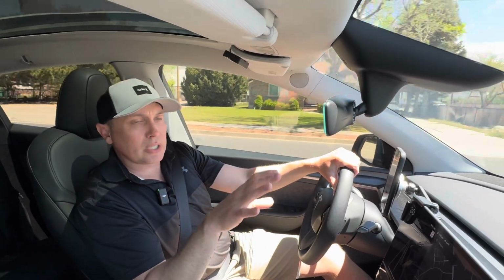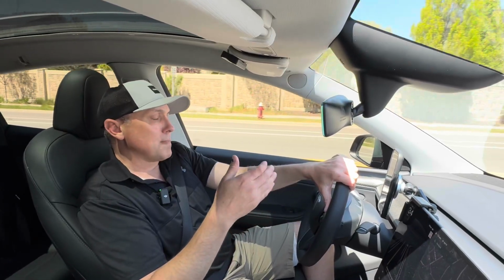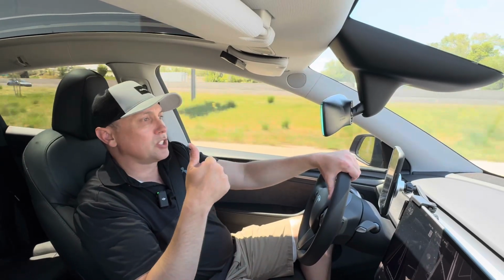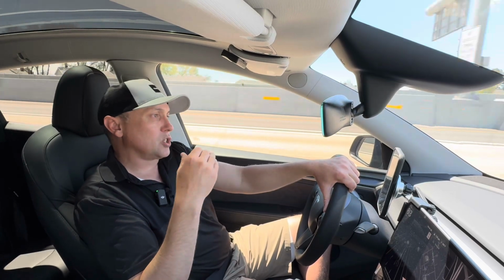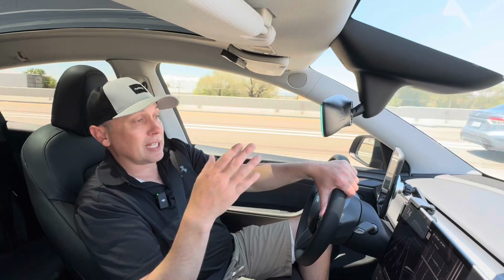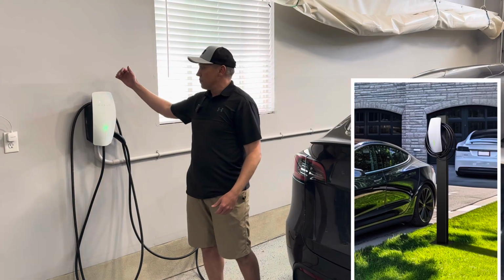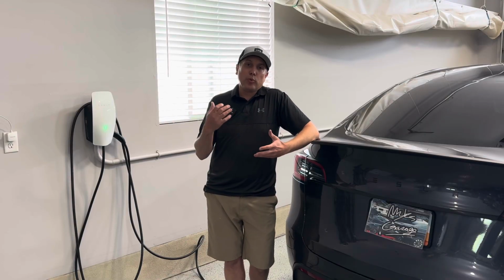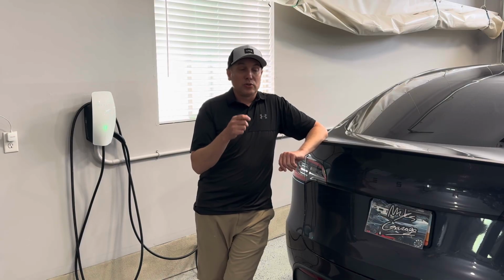Before Buying A Tesla, Research These 4 Things! Do Some Homework Before Buying!!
In this video I discuss the top 4 things every potential EV buyer should reserch before buying a car.  Knowing these things will help alleviate frustration and buyers remorse

My Camera  Setup:
Gopro Hero13
Gopro Media Mod
iPhone 16 pro Max
Windshield Camera Mount